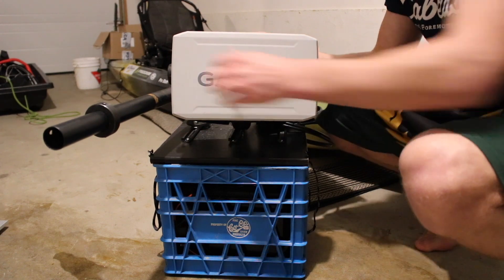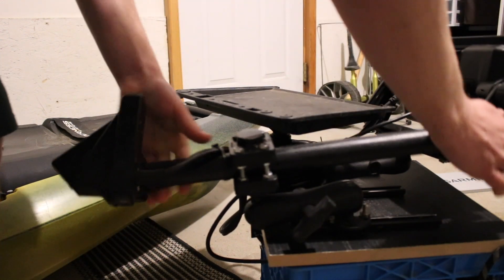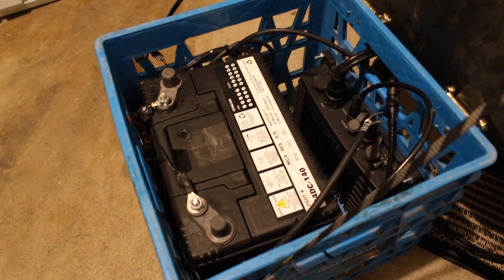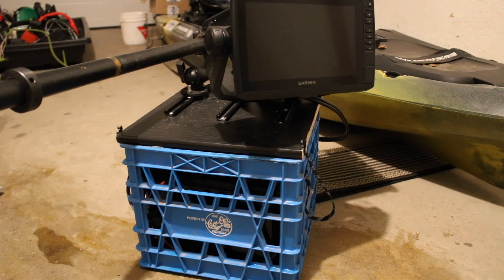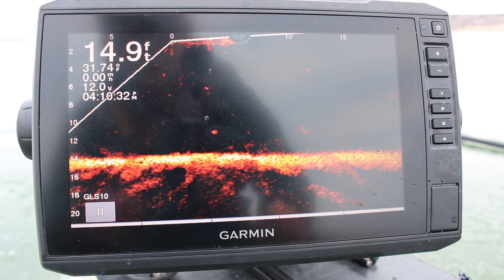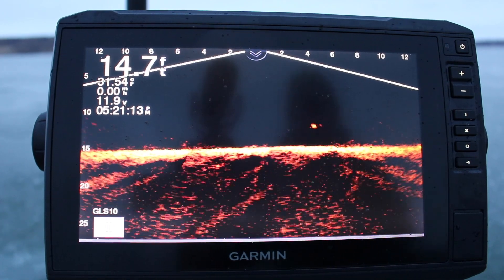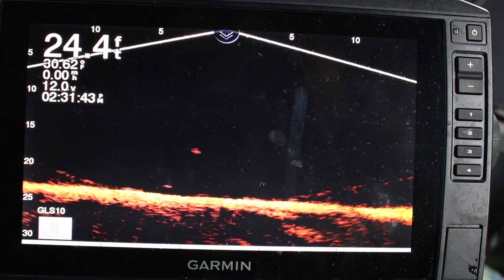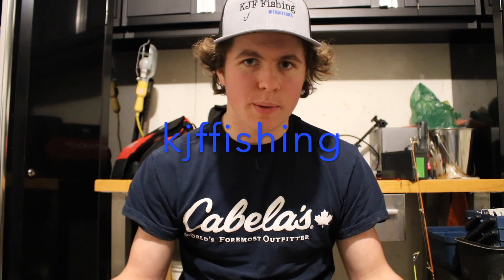Garmin Livescope Review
In this video I go over my Garmin livescope. hope you enjoy!

KJF Fishing

The gear I usually fish with and believe in.

Rod/reel- Frabil bro series 28 inch noodle
Rod/reel- Frabil bro series 32 inch quick tip
rod/reel - Frabil bro series 30 inch medium heavy
rod/reel- Frabil bro series 32 inch medium light
Tip ups - I Fish Pro
Camera- go pro hero 5
Camera- canon Eos rebel 6ti
Line - 8 lb monofilament suffix backing to 10 lb power pro spectra braid
Sonar 1- humminbird ice 55
Sonar 2- marcum LX 7
Lure- freedom tackle turn back shad
Lure- freedom tackle minnow spoon
Lure- rapala rippin rap
Lure - northland tackle buck shot spoon